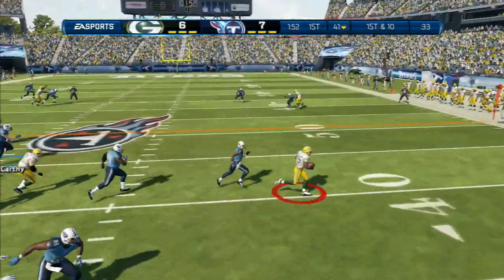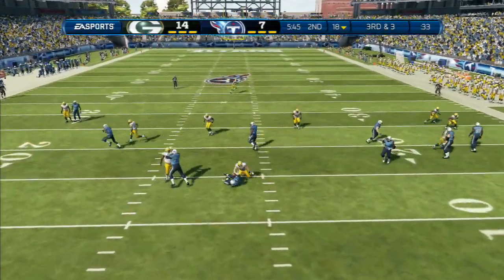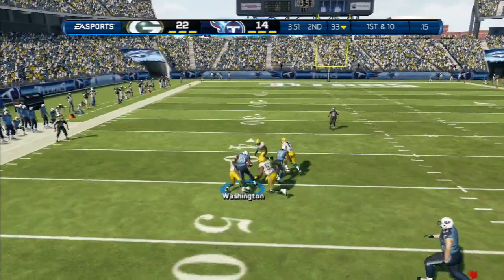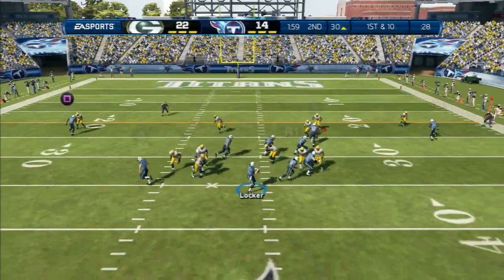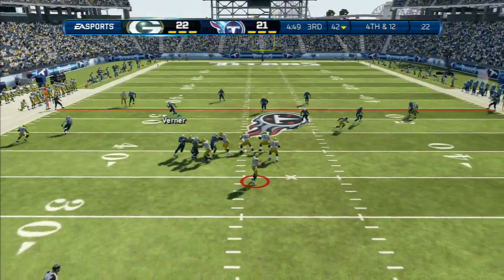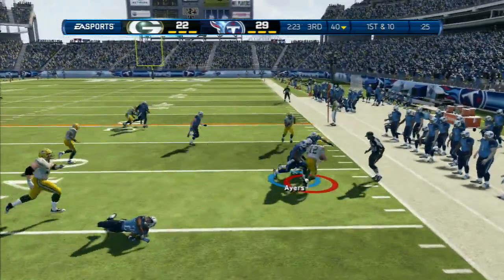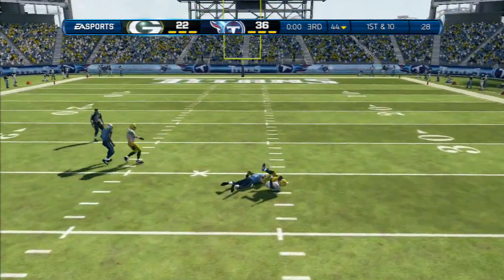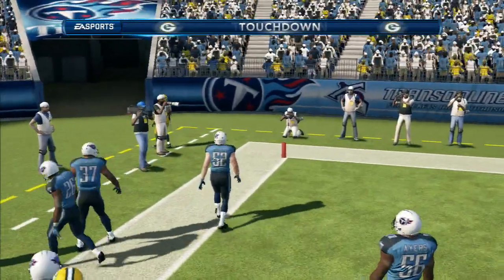Madden 13:GAME OF THE MONTH-Madden 13 ONLINE GAMEPLAY-TITANS Vs. PACKERS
madden 13,madden 13 gameplay,Madden 13 online gameplay,madden 13 mut,madden 13 connected careers,madden 13 online ranked.WHEN IT COMES TO MADDEN NFL 13,you guys know your boy GS is bringing you guys the BEST!